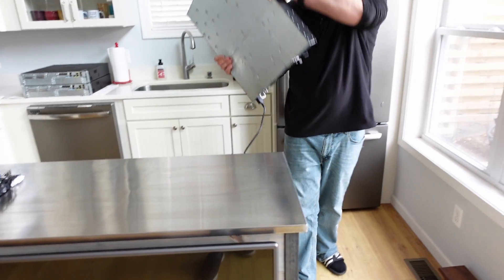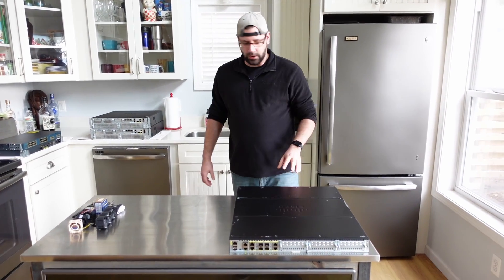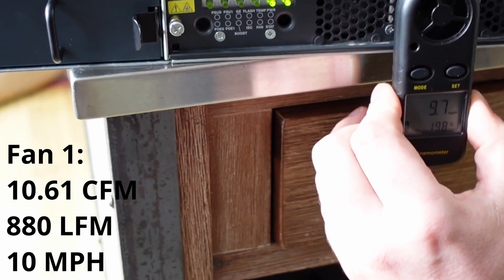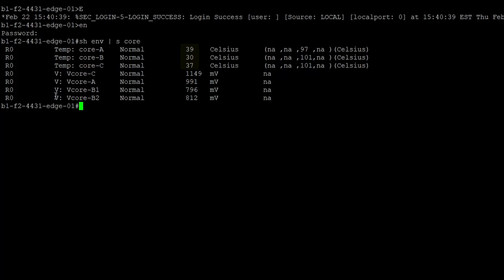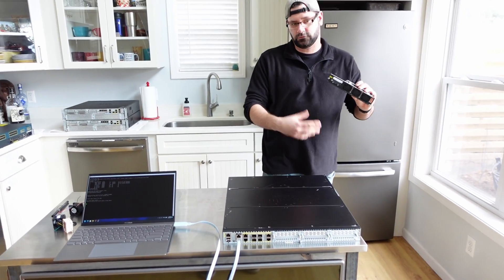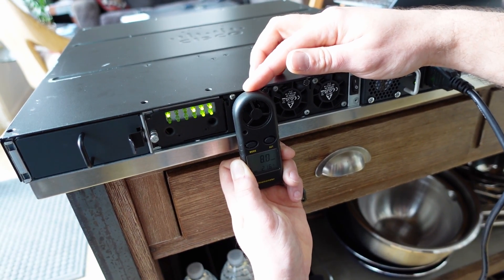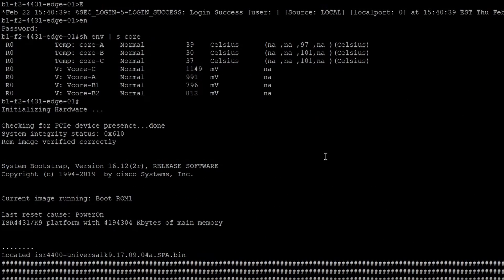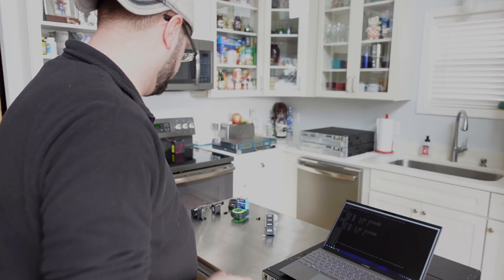Quieting 1U Rackmount Equipment with Arctic S4028-6K Fans (Noctua Didn't Make the Cut This Time)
👇 Or Here:
Arctic S4028-6K
Arctic S4028-6K (5-Pack)

Purchase Arctic 15K Fans Here:
Arctic S4028-15K
Arctic S4028-15K (5-Pack)

My Equipment:
Sony ZV-1 Camera
SAMSON Meteor Microphone

Purchases made through some of the store links above may provide some compensation to RMTechCentral.

Most rackmount equipment can be quite noisy, especially 1U variants, which occupy one unit of vertical space in a standard rack enclosure. Normally, this equipment is found in a datacenter or an isolated network closet where noise isn't an issue. However, in certain scenarios, noise becomes a significant concern, especially if the equipment is used in a homelab, or needs to be placed in a less than ideal location.

It seems that the most popular modification is to swap out the stock fans with silent Noctua fans. This mod has worked well in the past using 60mm and larger fans. However, when it comes to some 1U servers, switches, routers, etc., the 40mm Noctua fans just don't seem to be up to the task. Don't get me wrong, the Noctua fans are nearly completely silent, but that silence comes at a cost - less airflow.

That's where the Arctic S4028-6K fans come in. While they might not be as quiet as Noctua fans, the trade-off between noise and airflow makes the Arctic S4028-6K something to consider as the next best option, especially when temperatures are on the rise due to the Noctua NF-A4x20 not moving enough air. Though the Arctic fans are not silent, they are significantly quieter than the stock fans in most 1U equipment. Unless you are in an environment that has zero tolerance for noise, I think you will find these fans impressive.

CHAPTERS
0:00 - Introduction
1:38 - Stock Fan Airflow
2:28 - Stock Fan Temps
3:10 - Arctic S4028-6K Swap
4:44 - Arctic Fan Airflow
5:14 - Arctic Fan Temps
6:38 - Stock vs Arctic Noise Comparison
7:07 - Single Fan Tests at Max RPM
8:09 - Conclusion
9:03 - Final Words